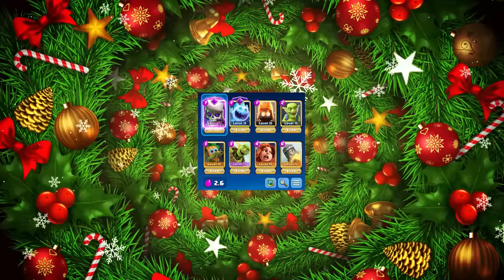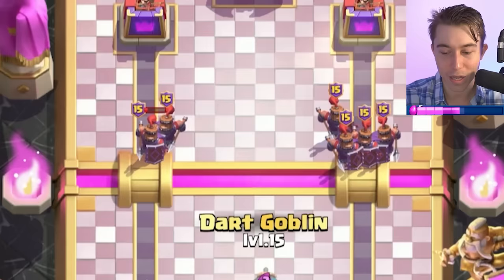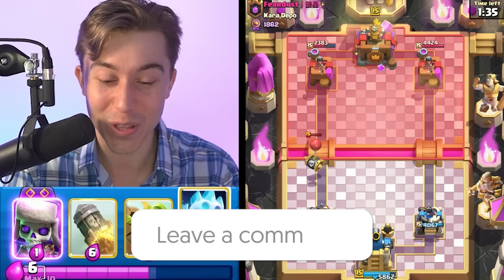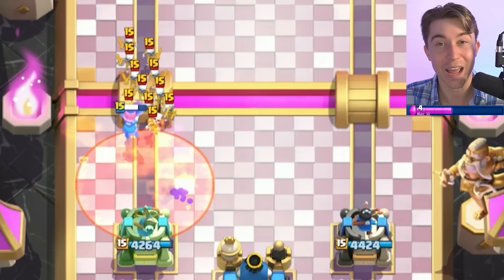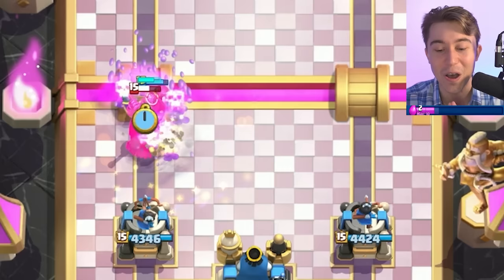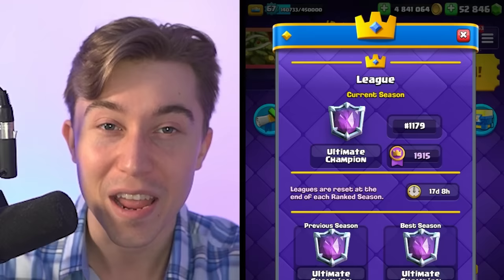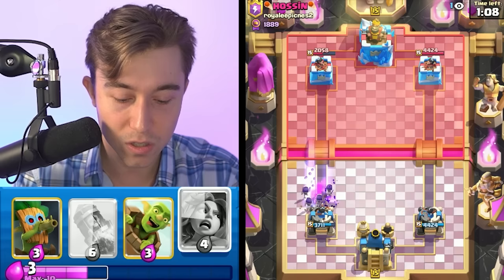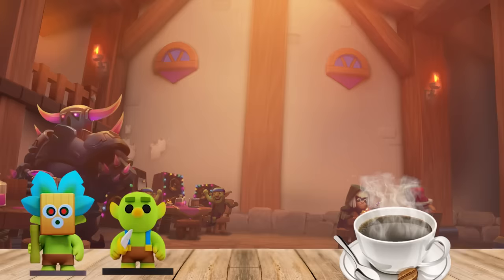2.6 ELIXIR! CHEAPEST LOG BAIT DECK DOMINATES — Clash Royale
2.6 Elixir! Cheapest Log Bait Deck Dominates | SirTagCR - Clash Royale

Let's dive into the clash royale gameplay with a focus on the log bait deck, a classic yet ever-effective strategy in the game. Today, we're exploring the art of clash royale trolling with the clash royale log bait deck, known for its low elixir cost and high strategic value. Learn how to master the log bait clash royale tactics, perfecting the use of the goblin barrel deck win condition with unparalled speed. Whether you're looking for the best clash royale deck or aiming to add a twist to your gameplay with the clash royale troll deck, this session is packed with insights. Get ready to outmaneuver your opponents with the best log bait deck, a choice that stands out in the clash royale log bait deck lineup. Join in to dominate the arena with your CR log bait deck!